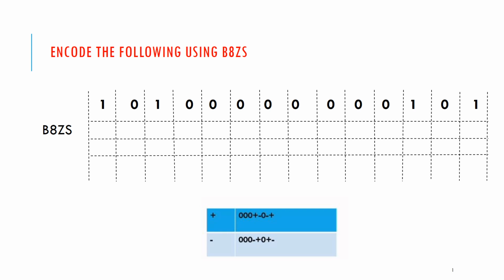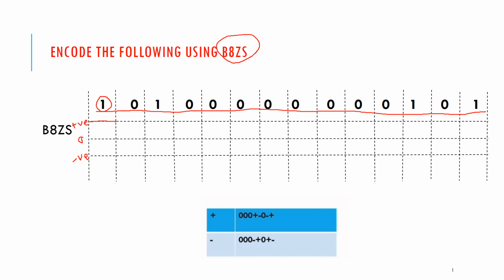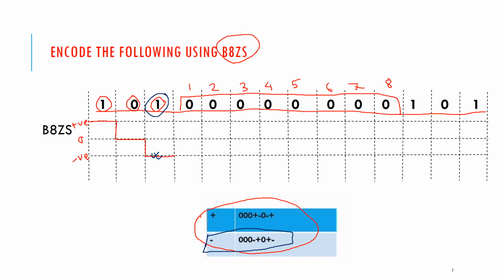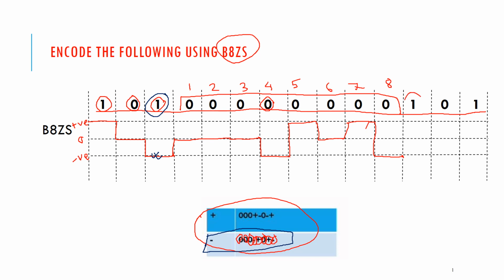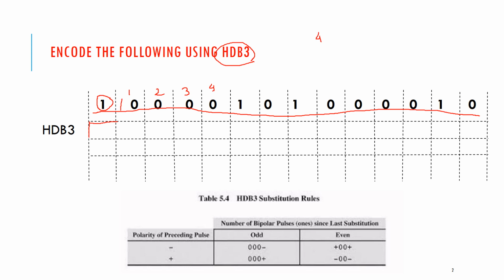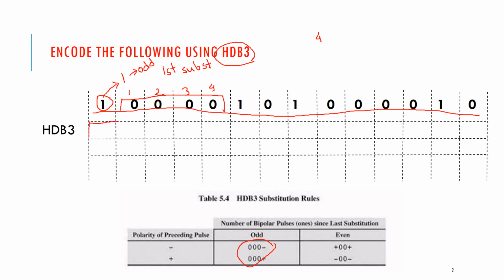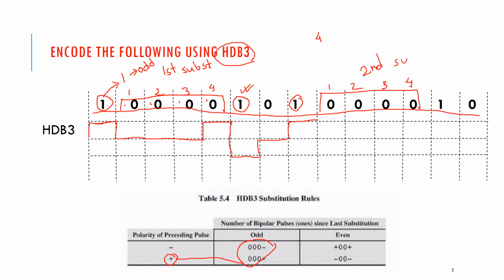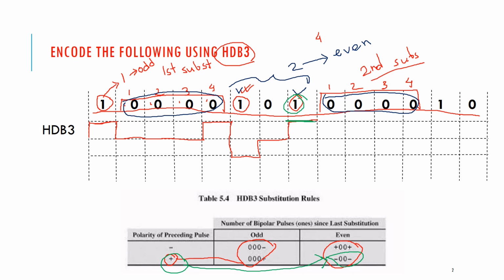Practice on Scrambling